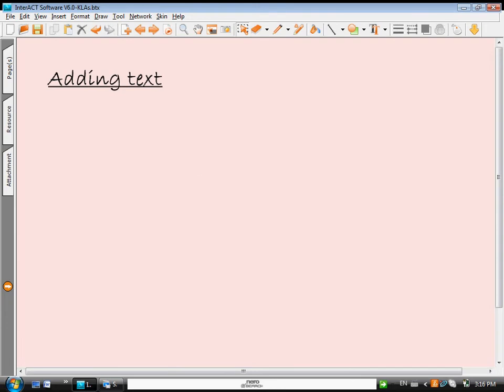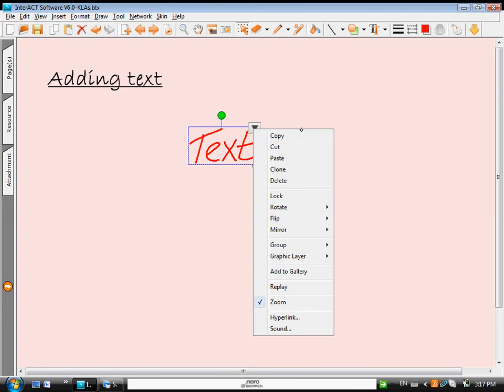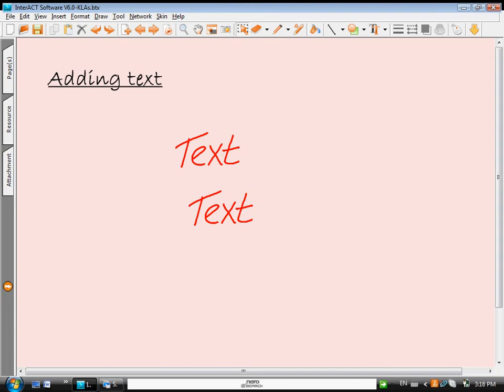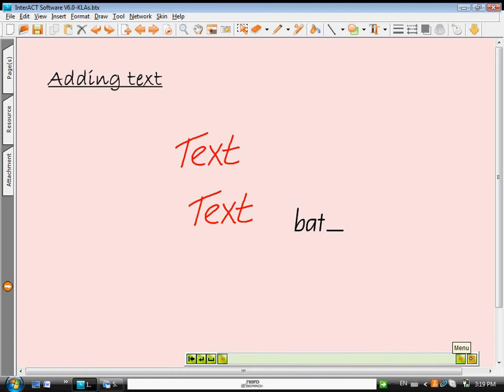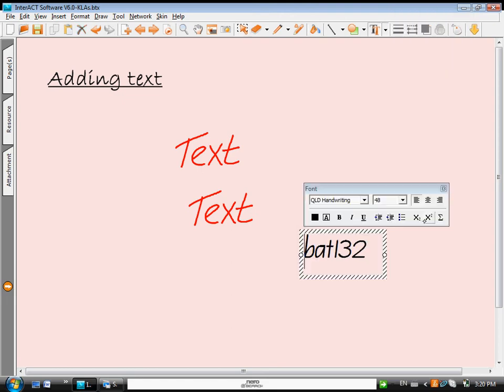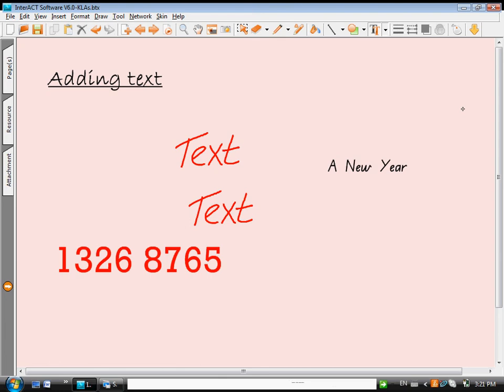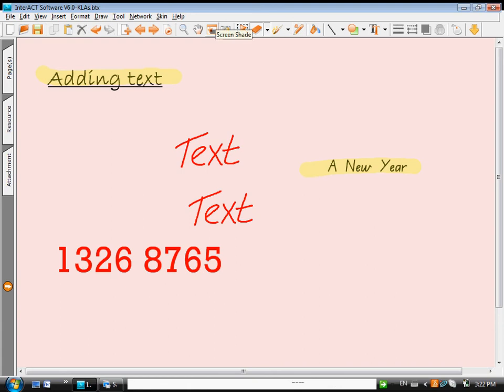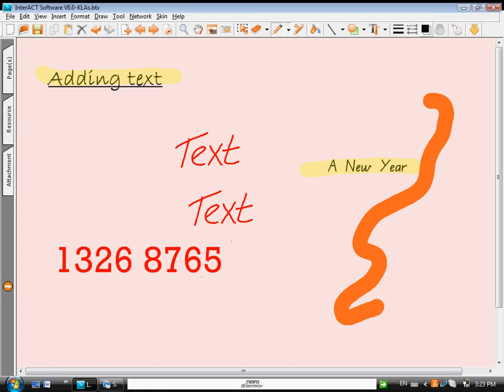InterACT v6.3 Lesson 6 Adding text